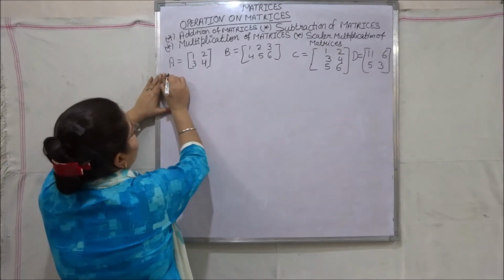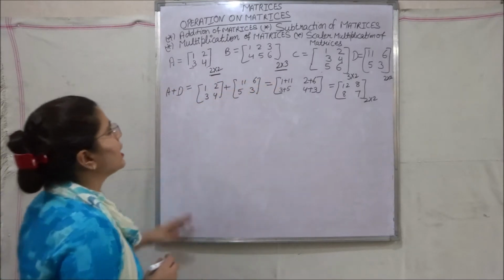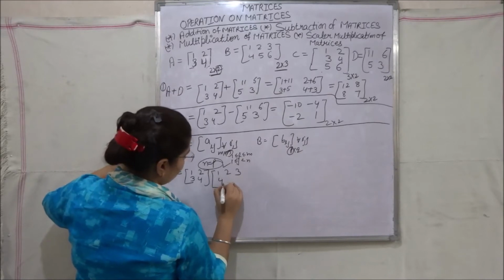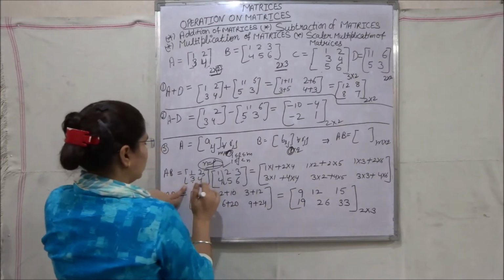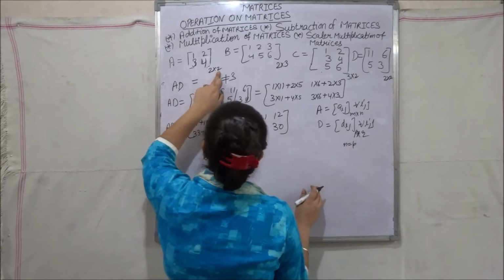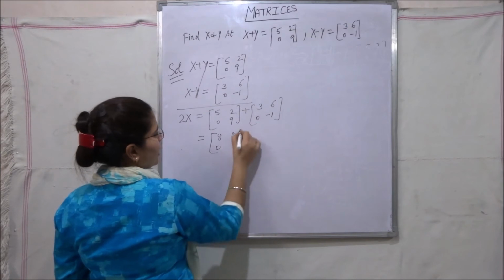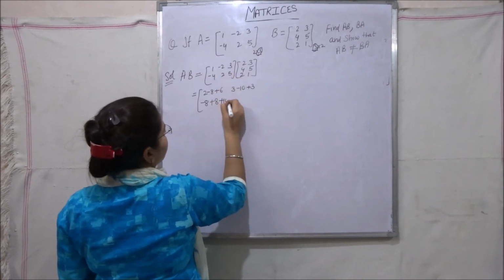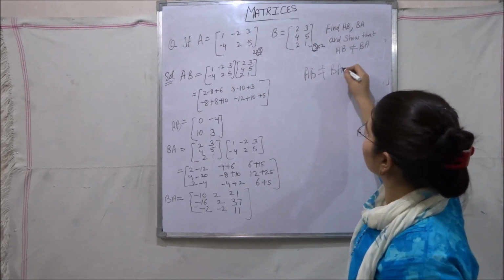MATRICES. (PART-3) || operation on matrices || class 12